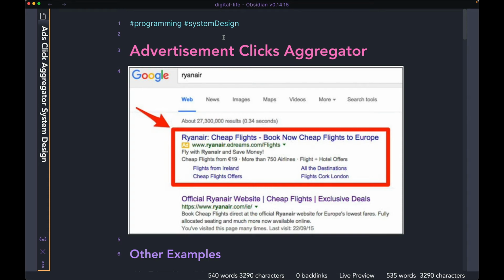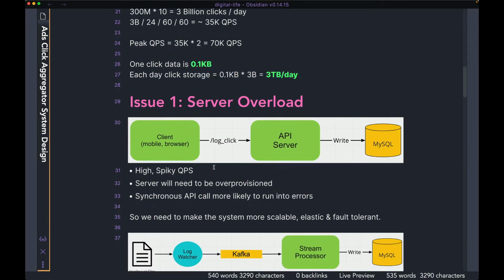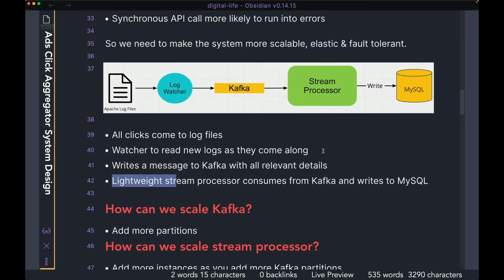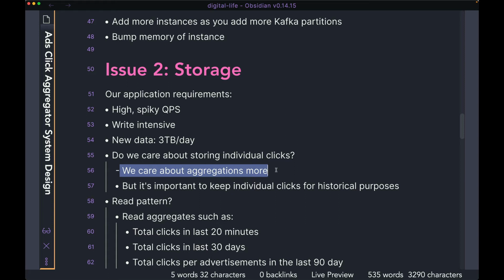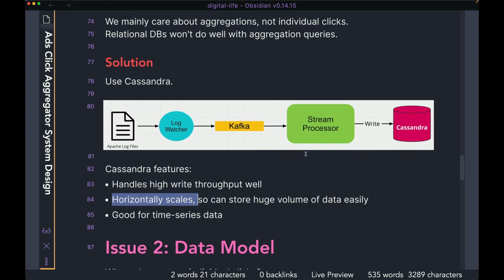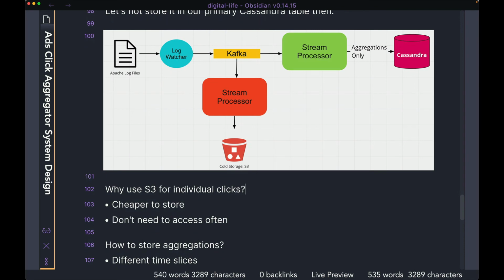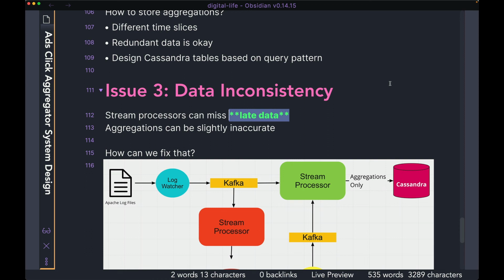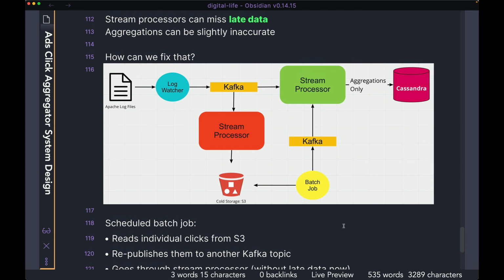Realtime Advertisement Clicks Aggregator | System Design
Let’s design a real time advertisement clicks aggregator with Kafka, Flink and Cassandra. We start with a simple design and gradually make it scalable while talking about different trade offs.

00:00 Why Track & Aggregate Clicks?
01:07 Simple System
02:12 Will it scale?
04:00 Logs, Kafka & Stream Processing
12:02 Database Bottlenecks
17:13 Replace MySQL
18:59 Data Model
25:45 Data Reconciliation
29:00 Offline Batch Process
32:10 Future Videos